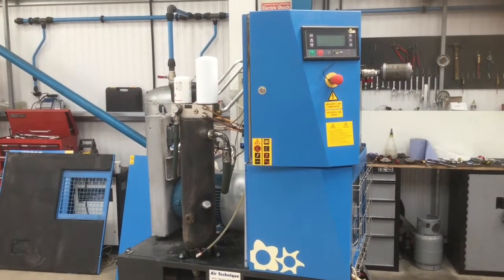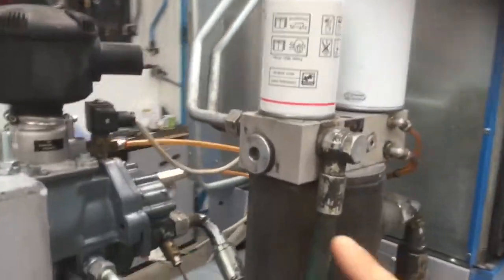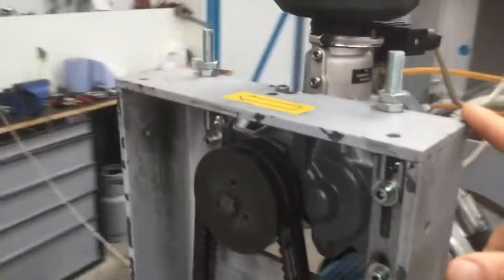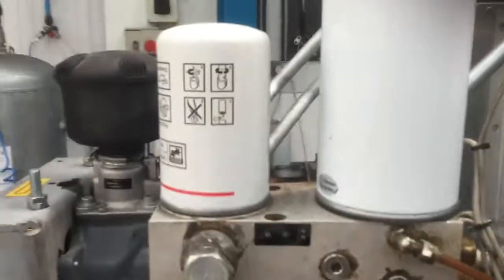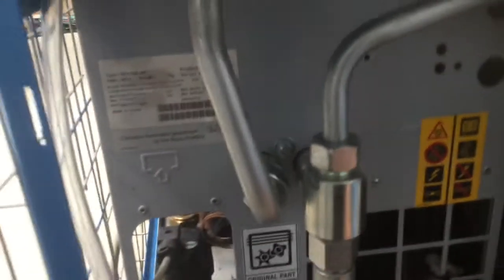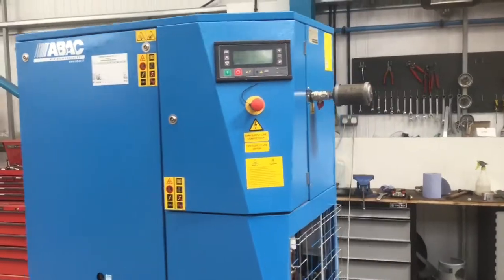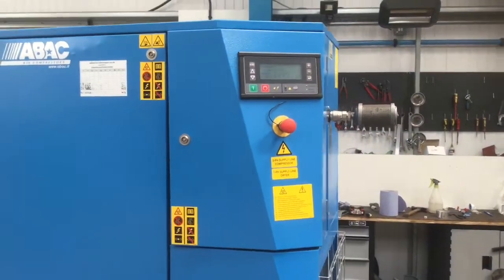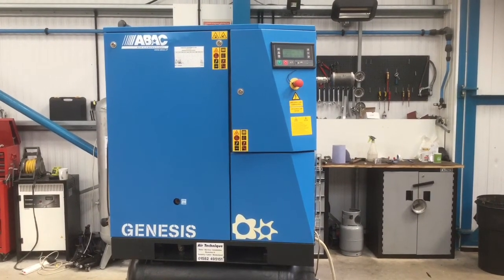ABAC Genesis internal parts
ABAC Genesis Rotary Screw Air Compressor internal parts